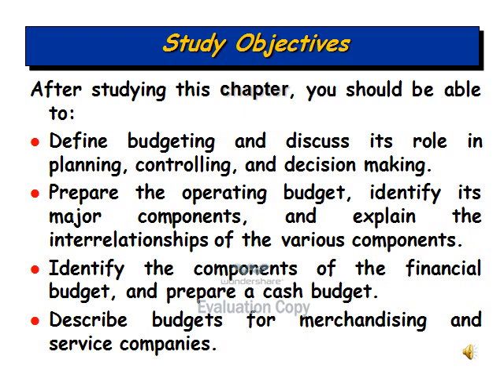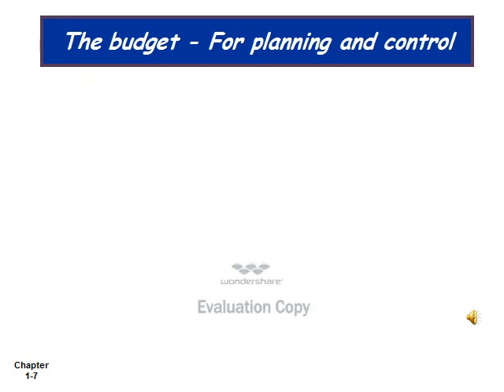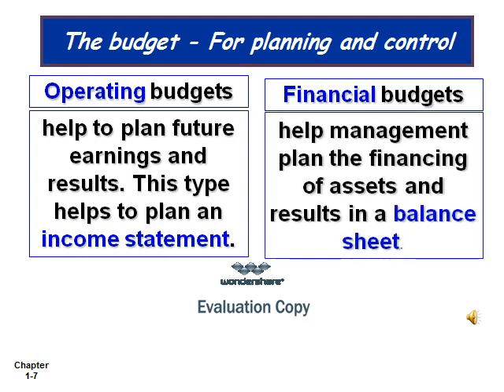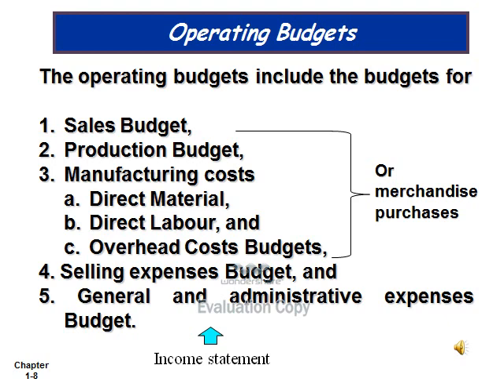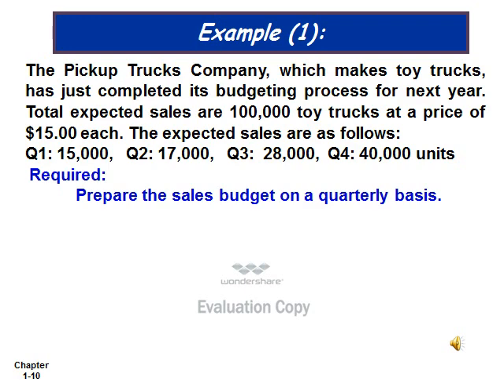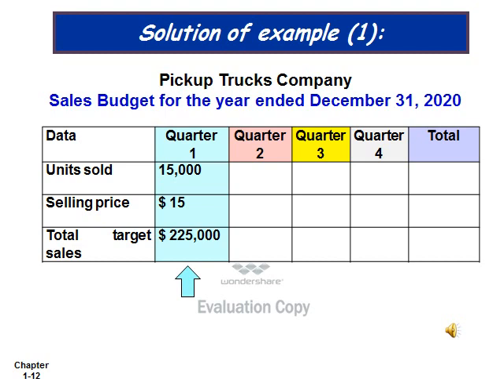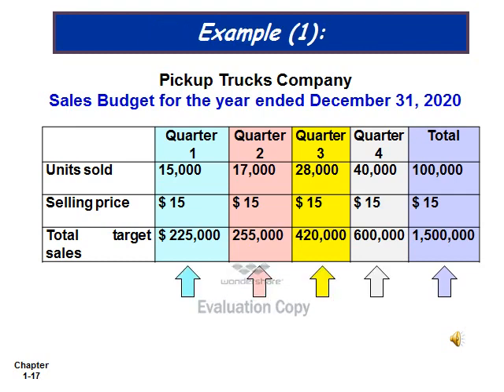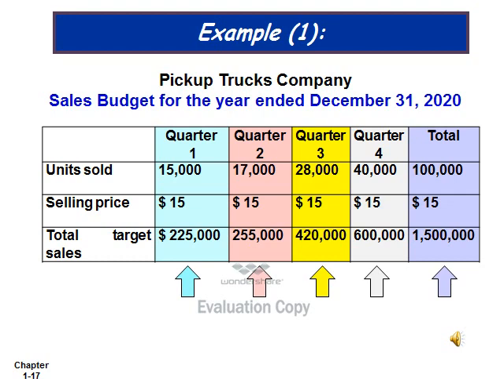e1- Third Year - Management Accounting Principles - Prof. Fayza